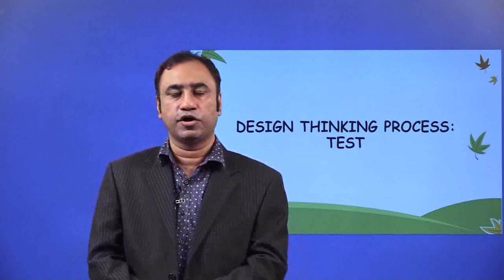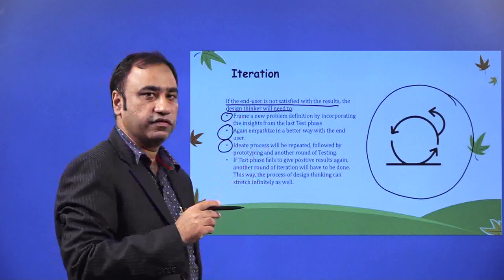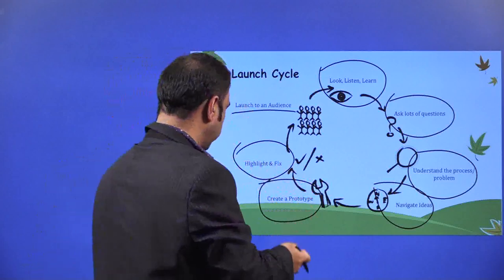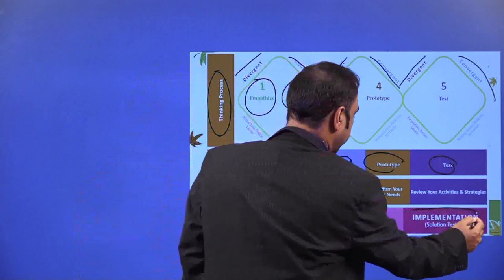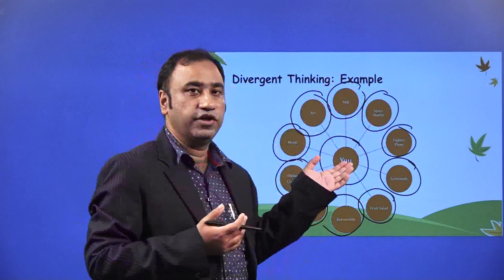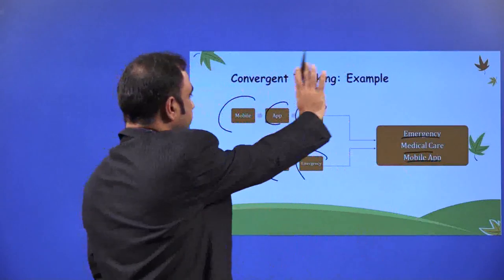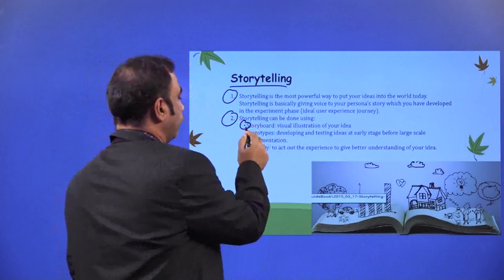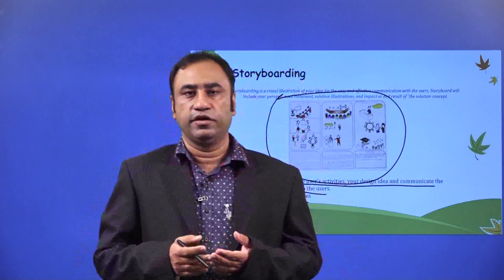Design Thinking for Students & Innovators | Part 7 | Testing